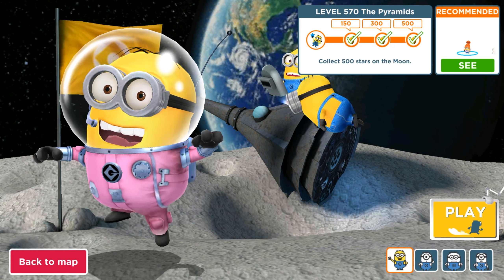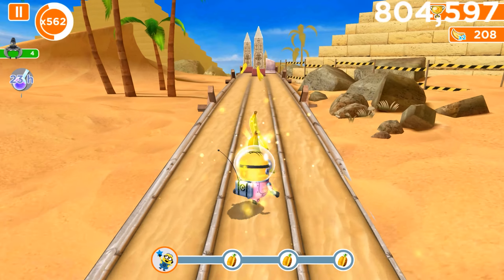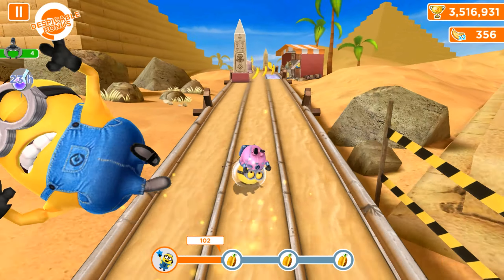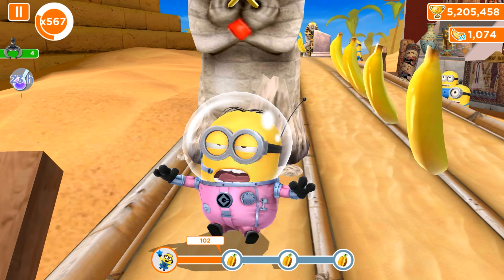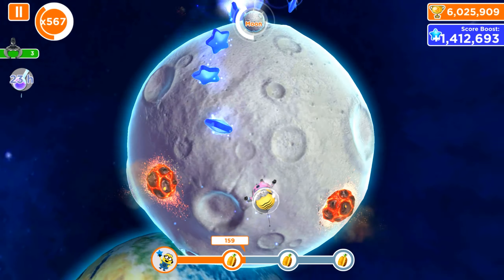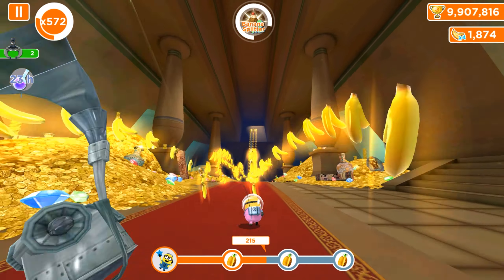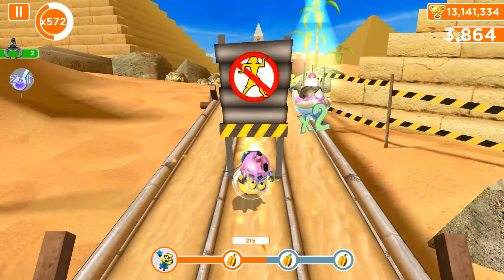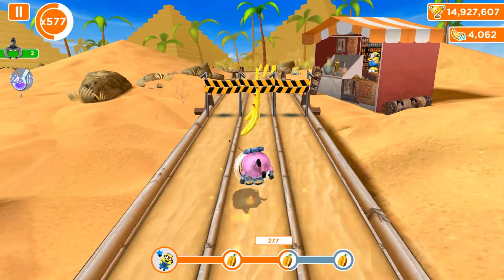Astronaut Minion in lvl 570 - Collect 500 stars on the Moon ! Despicable me minion rush